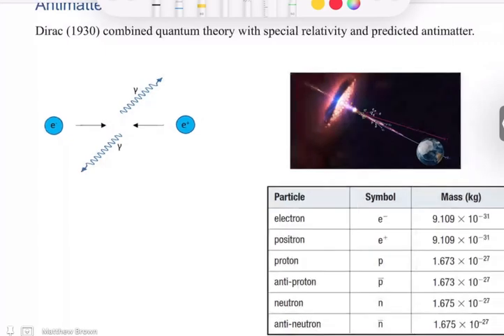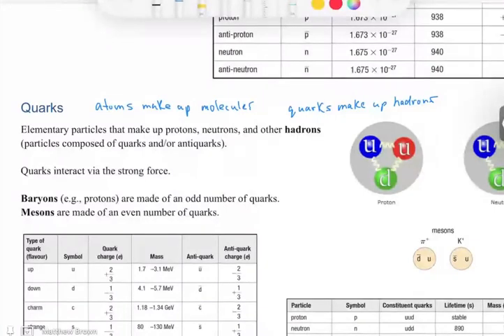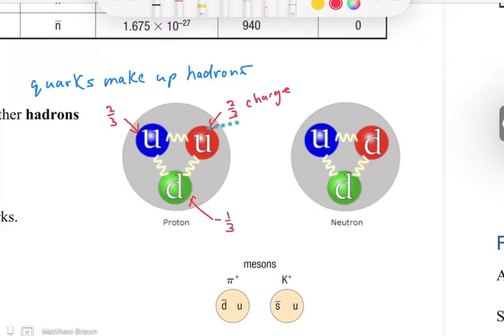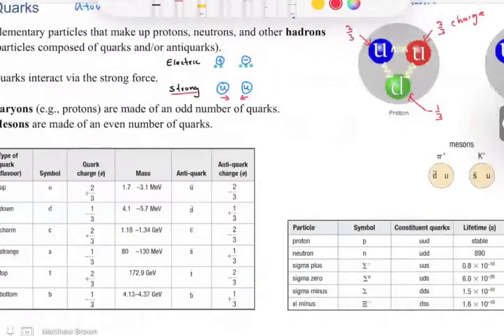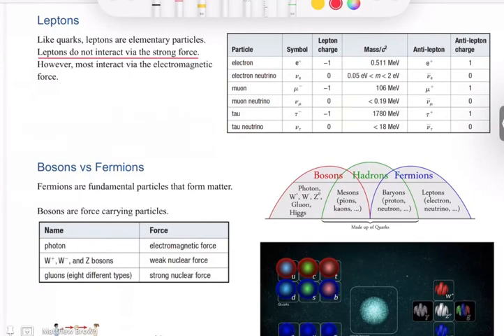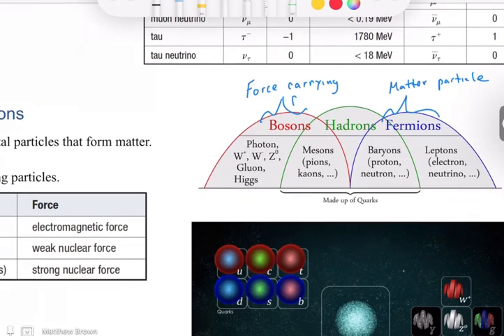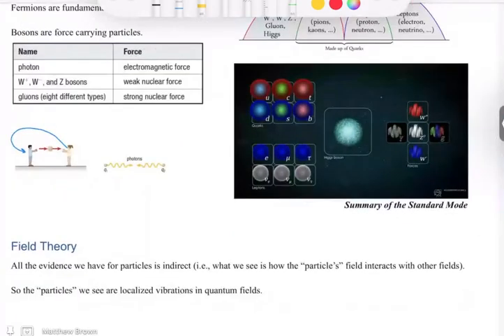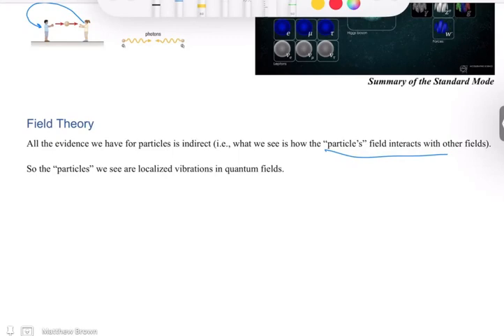5.7 The Standard Model